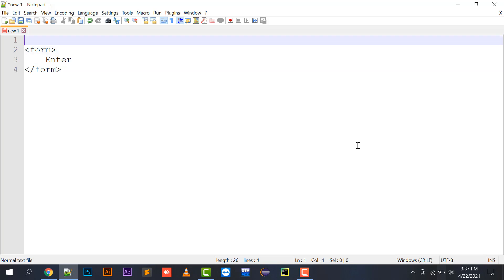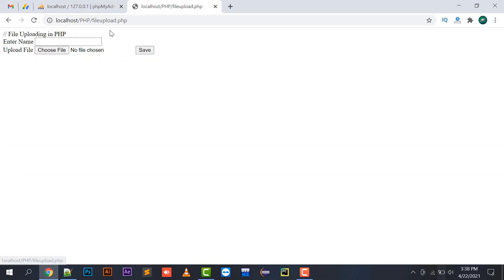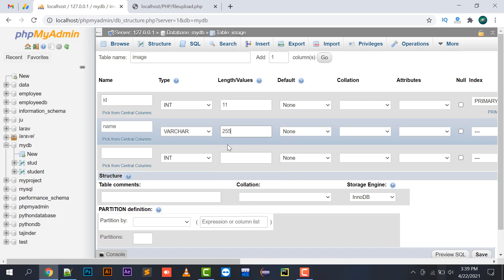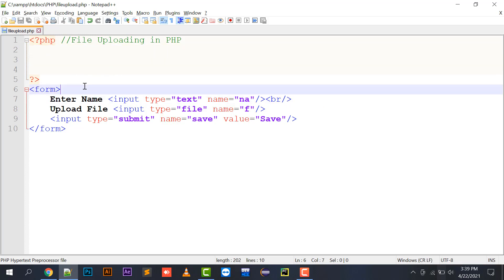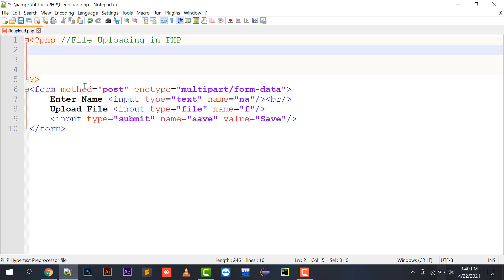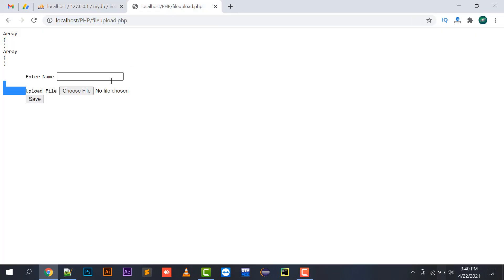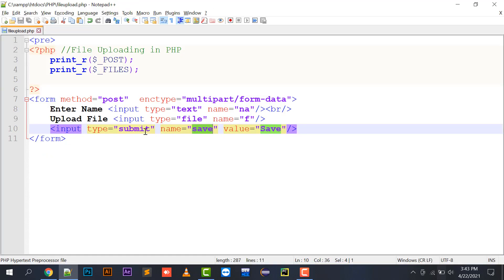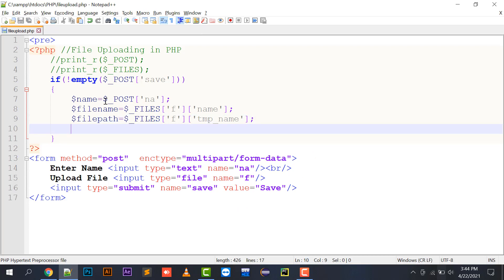File Uploading PHP 2021 | Latest PHP Tutorial | Upload file on Server in PHP